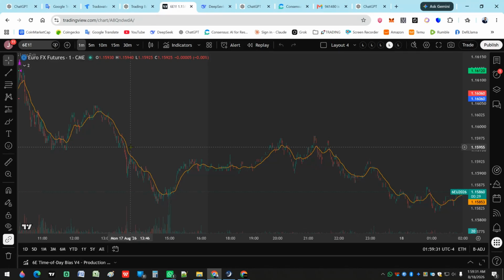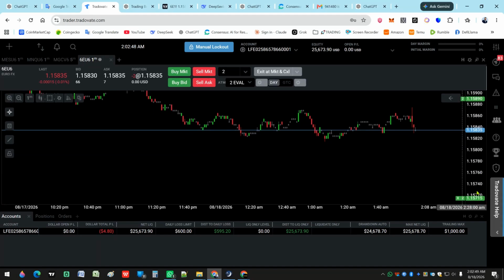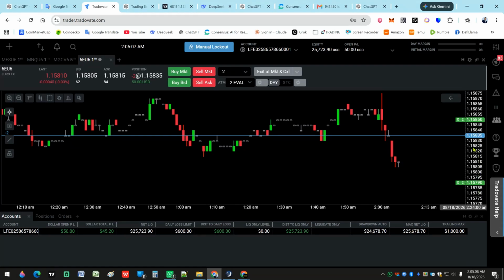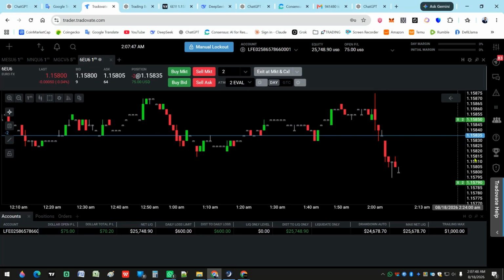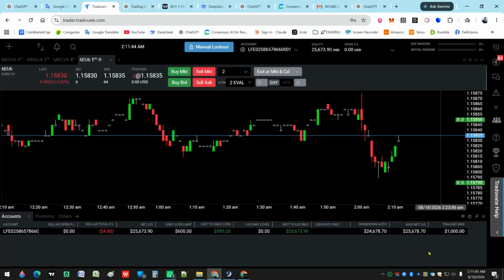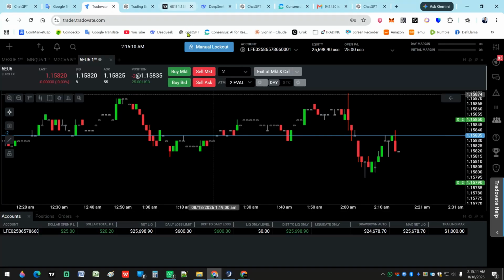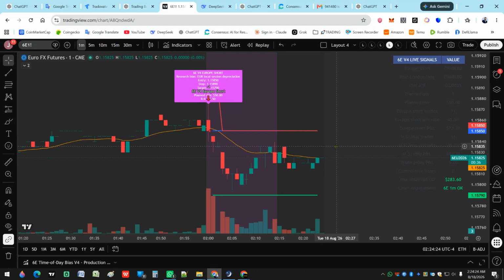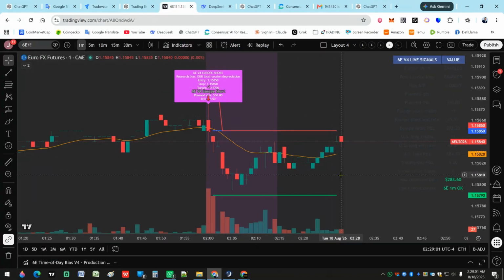I Fixed My Trading Bot After a $110 Mistake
My 6E trading bot sent me a short alert at 2:00 AM, and I entered the trade with two contracts during my Lucid prop-firm evaluation. This time, I had already fixed one of the biggest mistakes from the day before: forgetting to move my stop loss to break even.

The previous 2:00 AM trade cost me about $110 after I missed that step. So I modified the code and added a second TradingView alarm specifically to remind me when it was time to move the stop. In this video, you’ll see the new setup work in real time, the unusually fast market movement, my stop adjustment, and the final result: a $47 loss.

I also talk about the bigger challenge behind this project. I started with five trading bots, retired two after they stopped being profitable, and now I’m researching new strategies using ChatGPT, Claude, Grok, and DeepSeek. Finding ideas is easy. Finding strategies that survive backtesting is much harder.